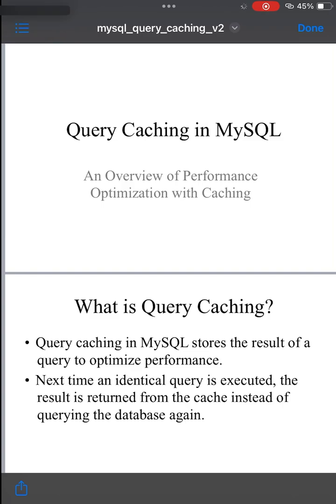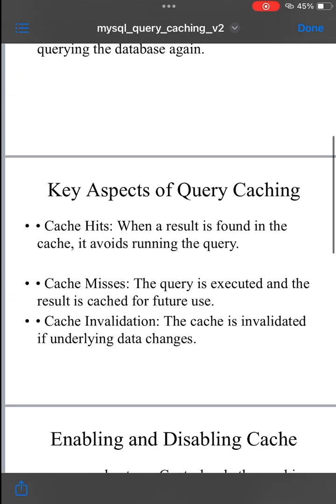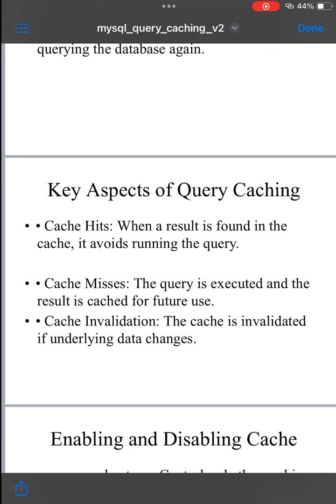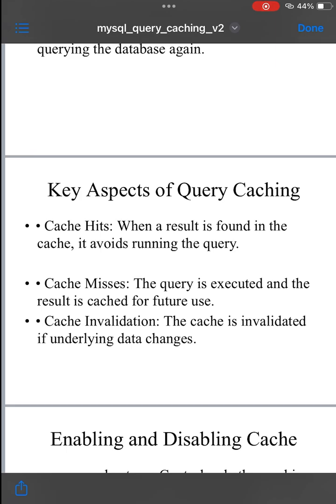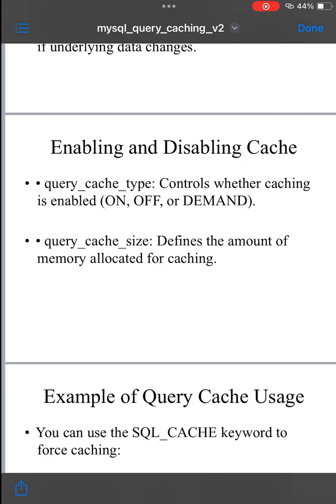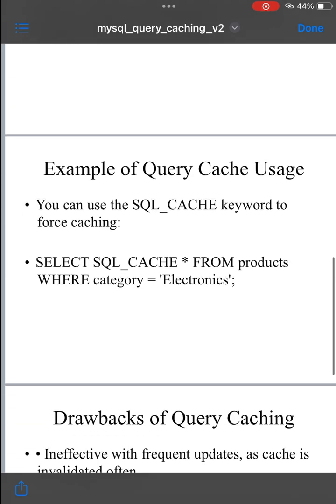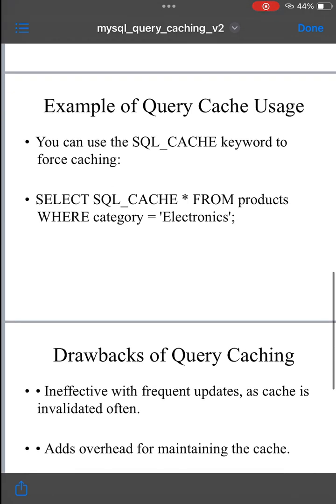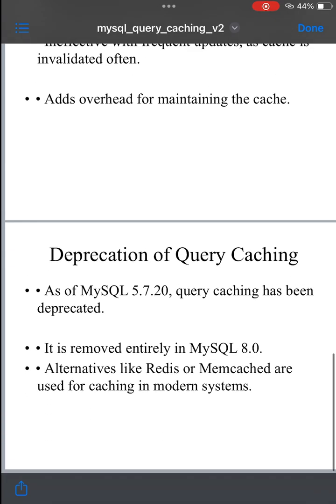Optimizing MySQL Performance with Query Caching: Explained!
In this video, we break down how query caching works in MySQL and how it can drastically improve your database performance. Learn how caching helps to store query results, reduce execution time for repetitive queries, and how to enable or disable caching in MySQL. We’ll also cover important aspects like cache hits, misses, and invalidation, along with the drawbacks and alternatives as MySQL moves away from query caching in modern versions.